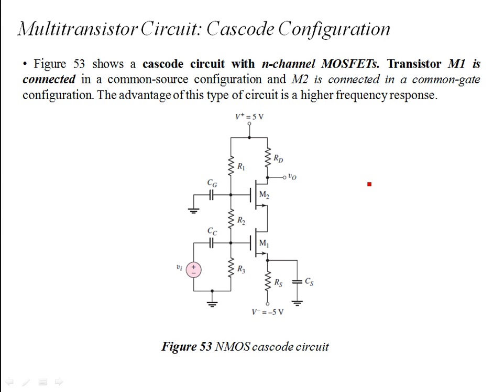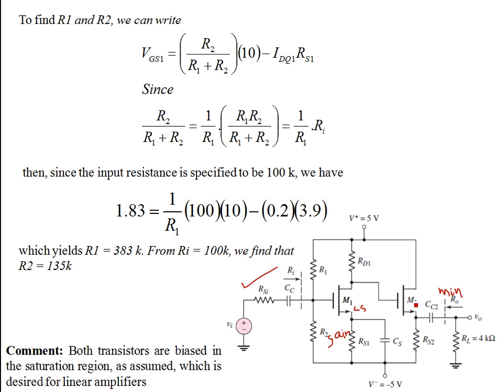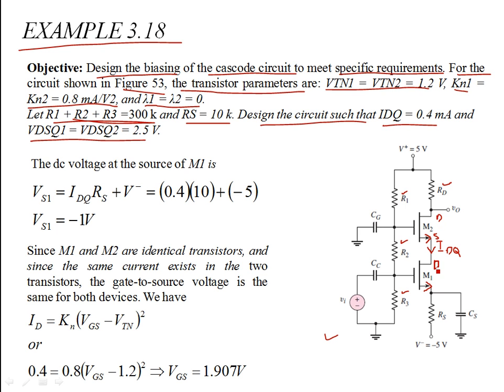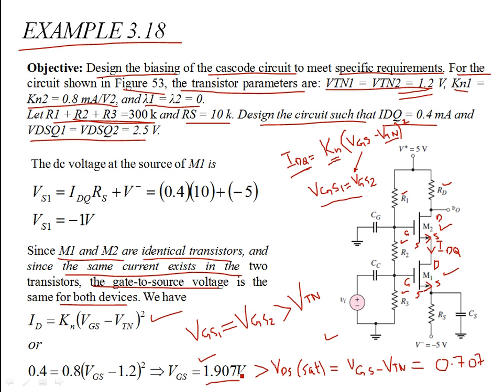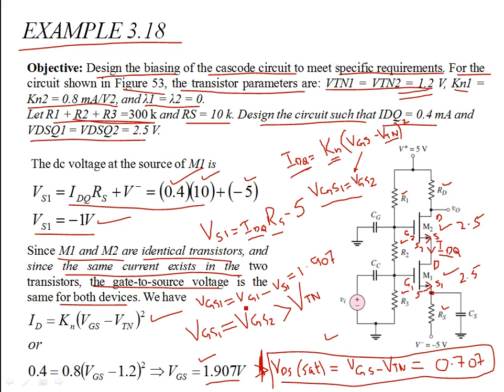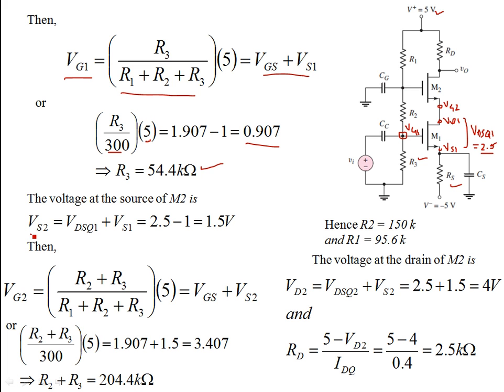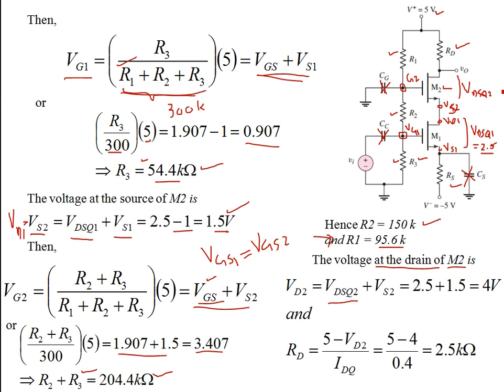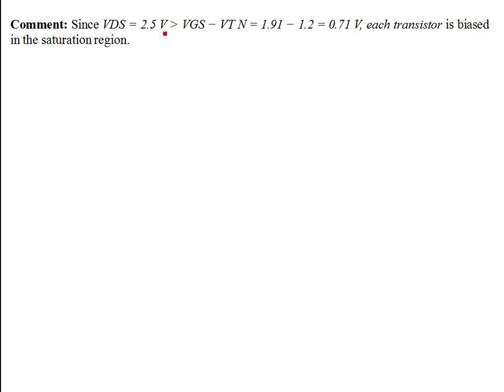Cascode Configuration Part 29